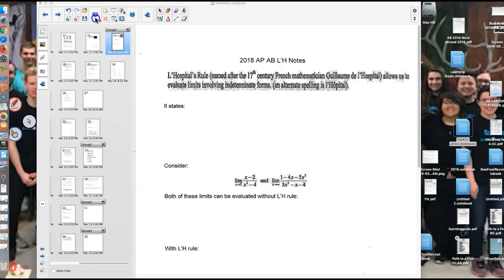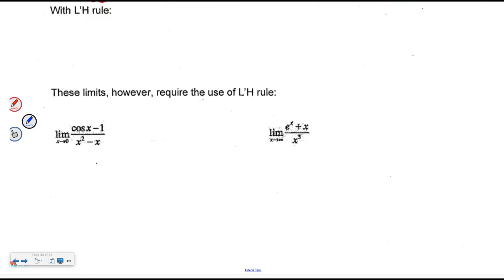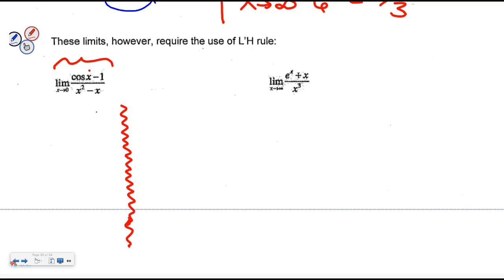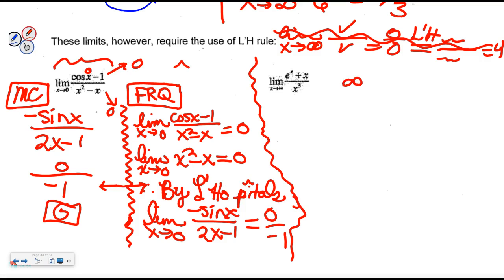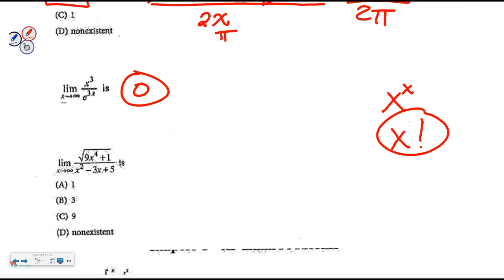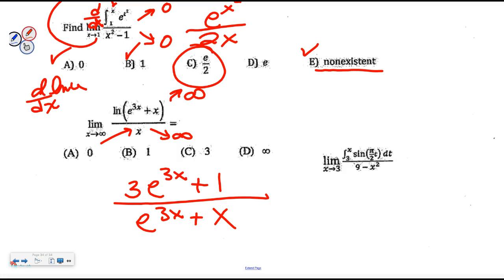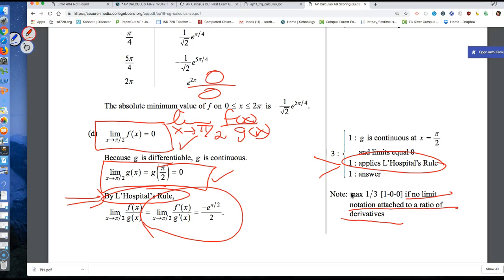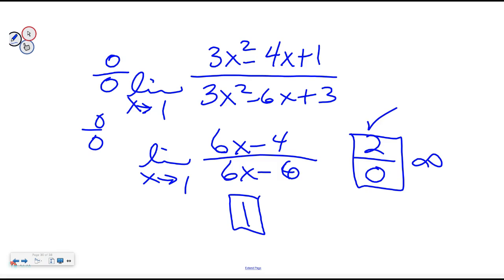Thursday 3/28 Notes AB